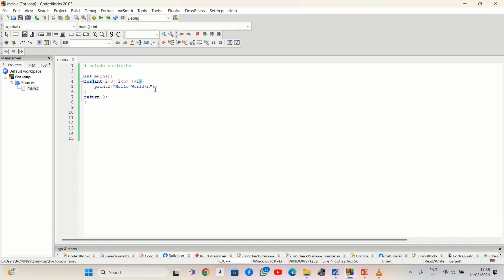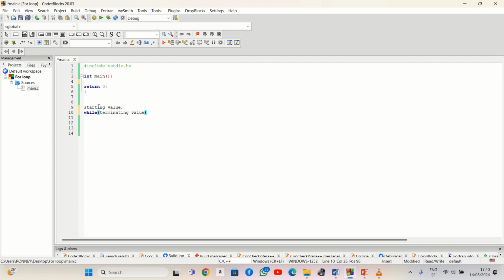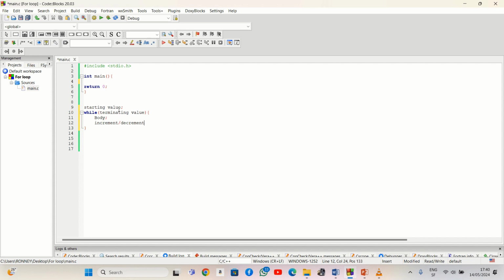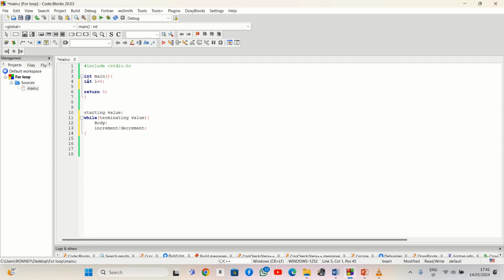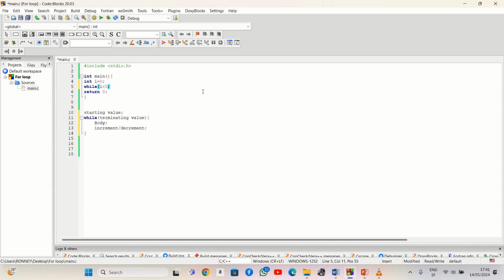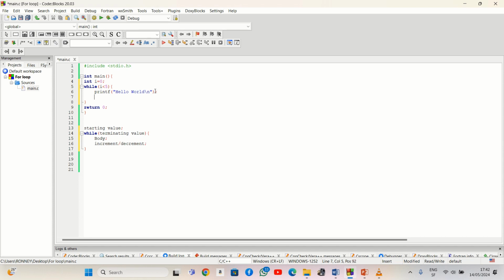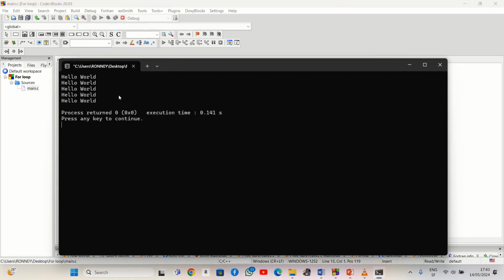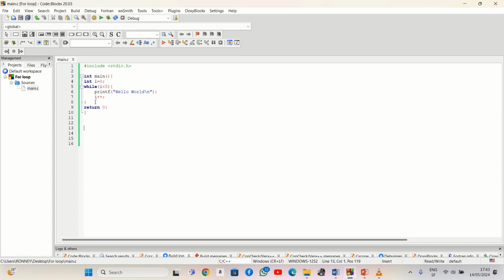Iterating an action using While loop. C programming.